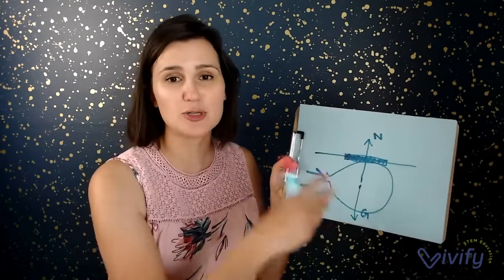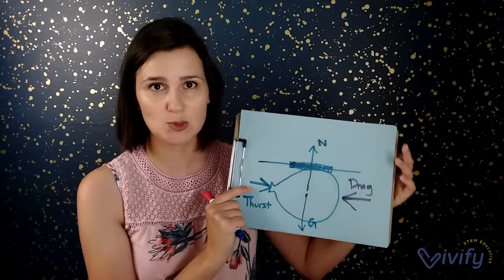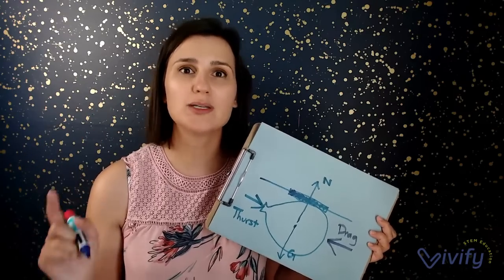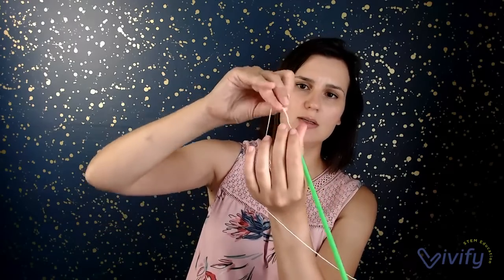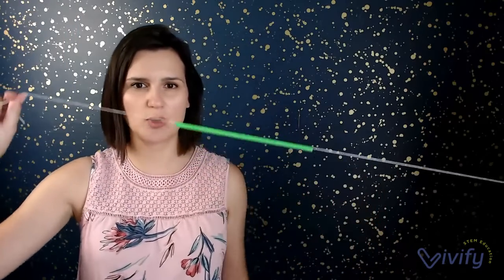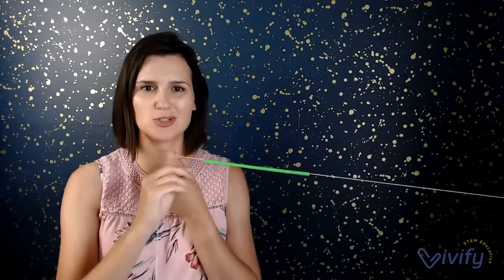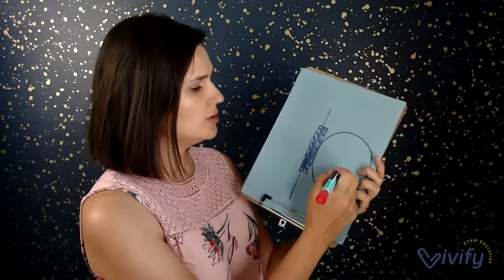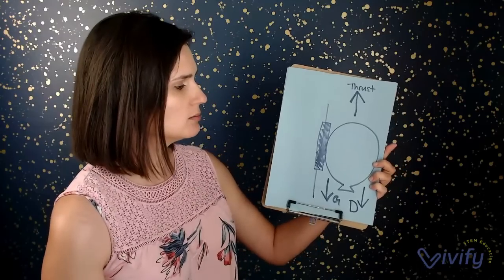Balloon Rockets: What a drag!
In the classic balloon rocket challenge, students generally walk away with the misconception that a larger balloon will travel faster due to a greater thrust force. This is inaccurate! In this video, I will demonstrate a lab centered around scientific inquiry that accounts for a force often missing from this lesson–drag!

Teachers will be guided through a scientific inquiry lab that starts with a demonstration on whether a larger or a smaller balloon will reach the end of a string first. They will be shocked to find that the smaller balloon actually travels faster and gets to the end first! Why is this happening? First, we will discuss thrust and how to demonstrate the thrust force resulting from the air leaving the balloon. Next, I will introduce drag forces with a series of demonstrations and discussions that involve dropping objects of various sizes and weights. Students generally learn the idealized law that all objects fall at the same rate, but this ignores air resistance. These demonstrations will push their thinking and help them understand the role of drag based on the influence of surface area. Finally, the students will return to the balloon rocket activity and apply their knowledge of air resistance and thrust to optimize a balloon rocket that travels up towards the ceiling!